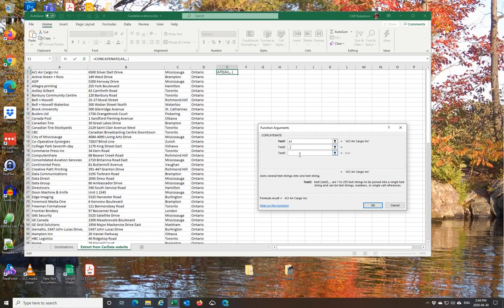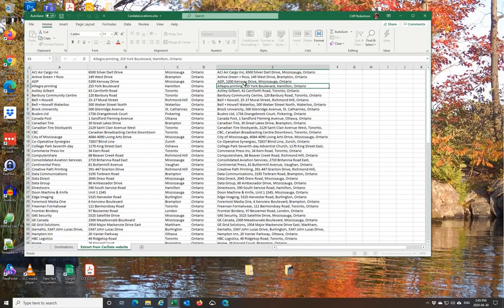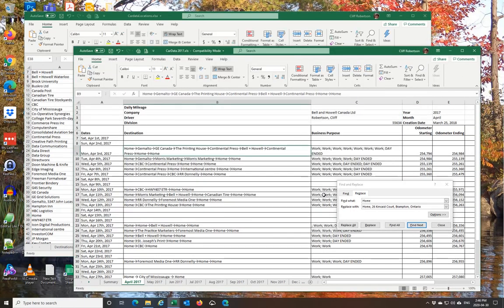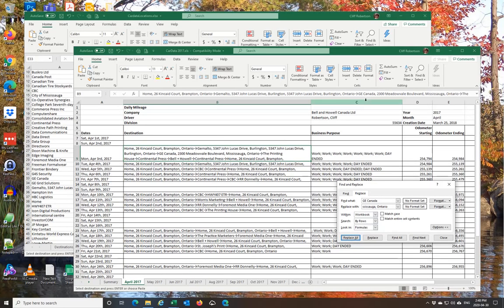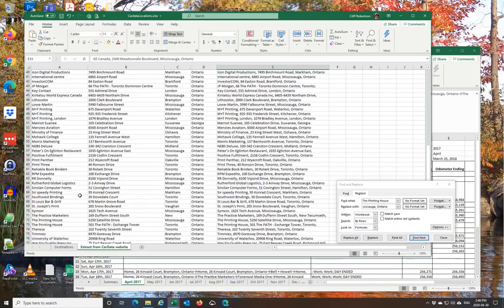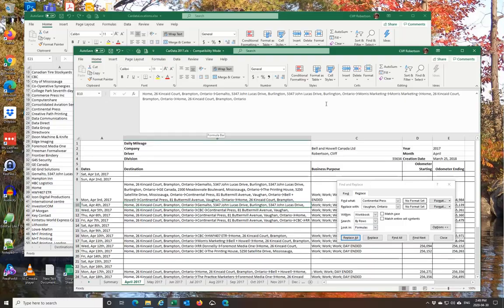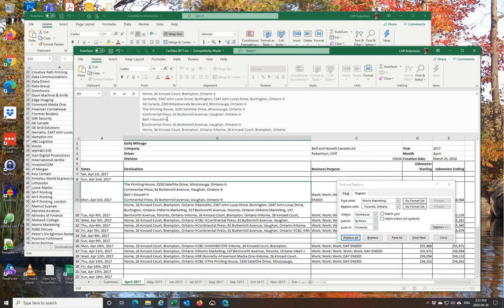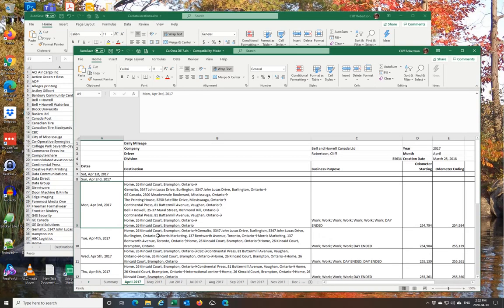CarData trip log prep for CRA submission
This video will show how to massage the trip log files from CarData to include full addresses and make CRA happy.